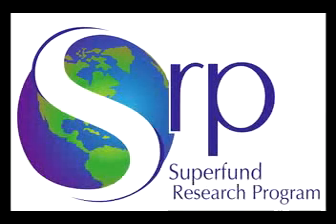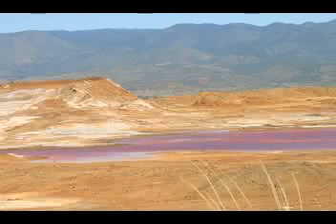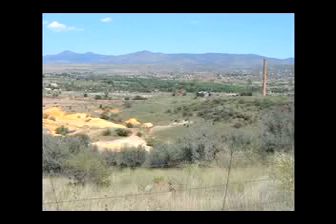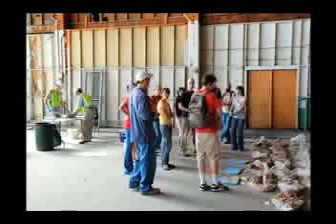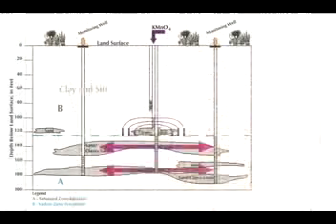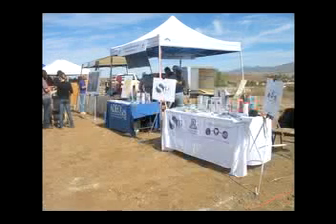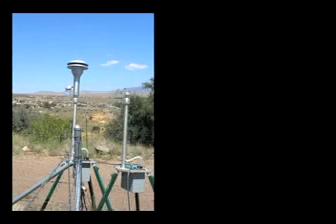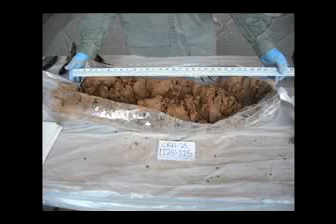University of Arizona Superfund Research Program - 2012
This video provides an overview of the University of Arizona Superfund Research Program for the 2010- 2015 funding cycle.